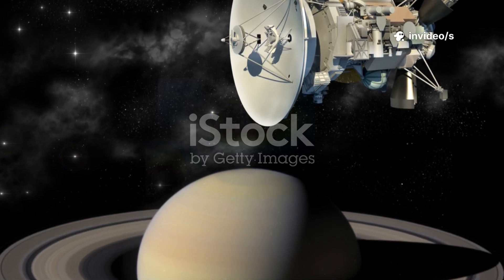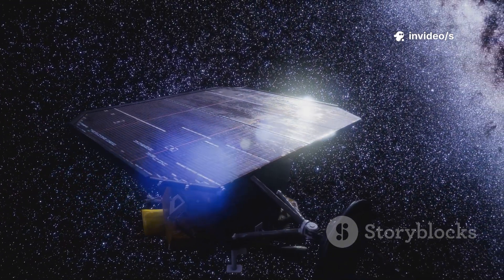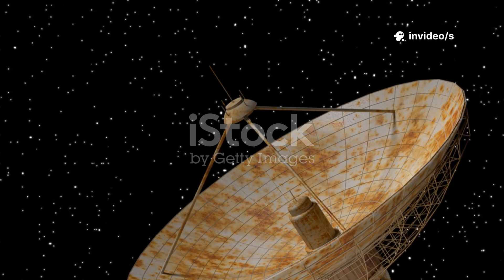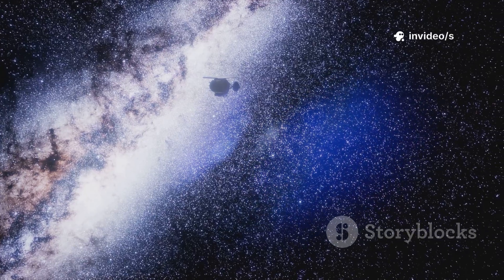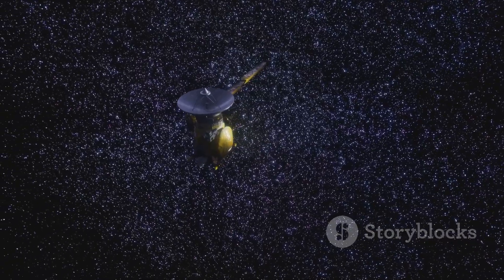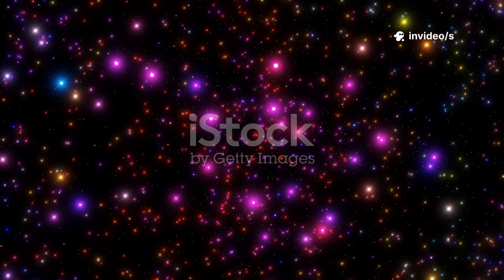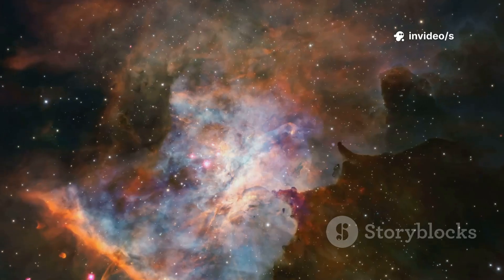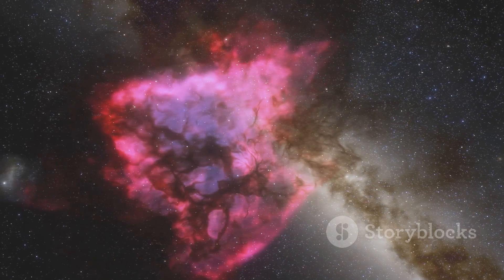"Voyager 2 Journeyed, Making An Incredible Exploration In Deep Space"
Voyager 2 has continued to amaze scientists with its journey beyond the known boundaries of our solar system. Its recent maneuvers have revealed incredible new data about the interstellar environment. The spacecraft’s instruments are capturing unique insights into particles and magnetic fields in deep space. These findings help improve our understanding of the vast regions between stars. Voyager 2’s exploration is vital in uncovering how cosmic radiation affects spacecraft and planets. Despite being launched over four decades ago, it remains a crucial tool for space research. The mission’s success demonstrates human ingenuity and perseverance in space exploration. Voyager 2 continues to push the frontiers of what we know about our cosmic neighborhood.